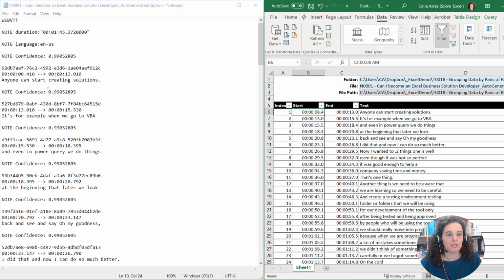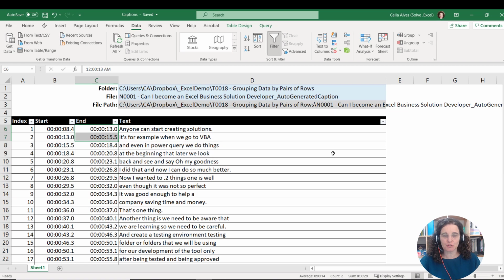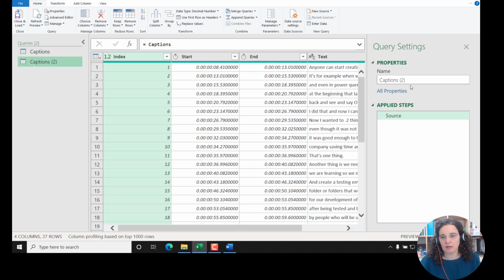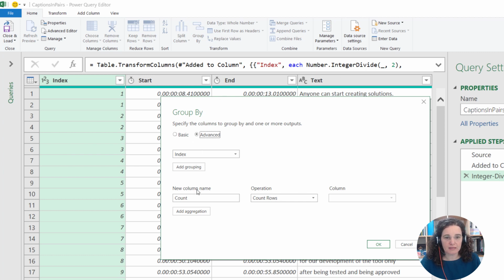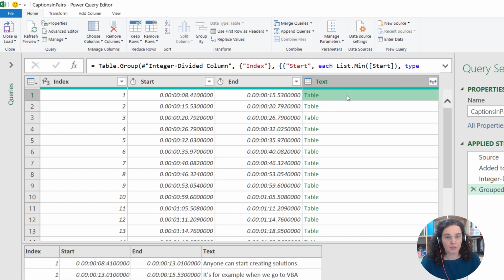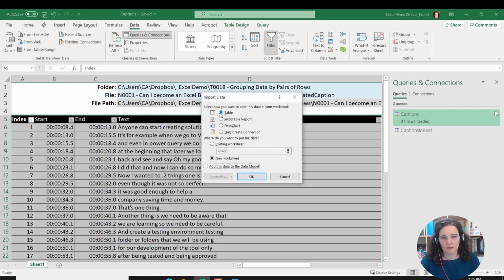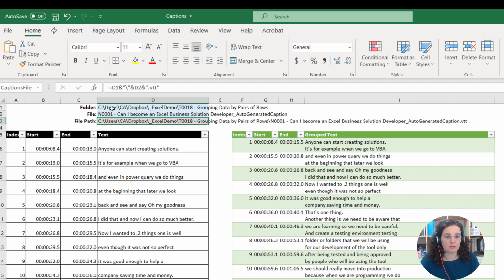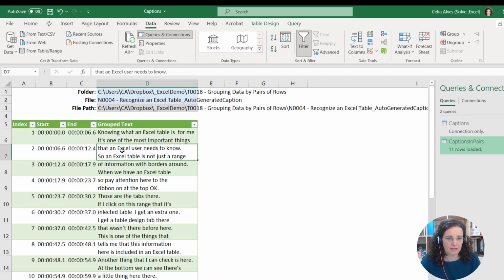How to combine pairs of rows in Power Query with different criteria per column - T0018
What if you need to aggregate multiple data rows and follow different aggregation criteria for each column? The solution for this problem is one of the tricks I show in this video. One step only that will make this spreadsheet much more convenient for the user.

Get access to the EXERCISE FILES by joining our Telegram Group